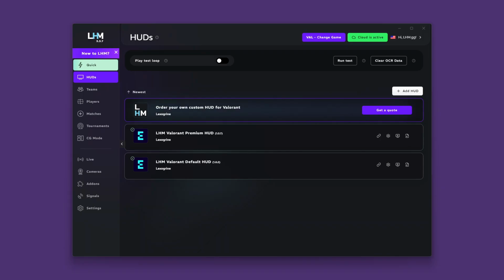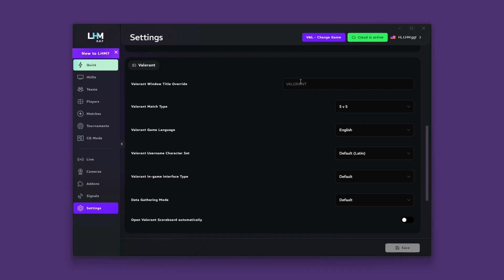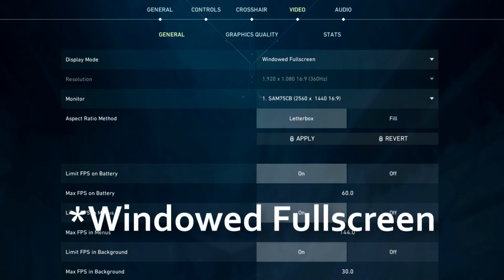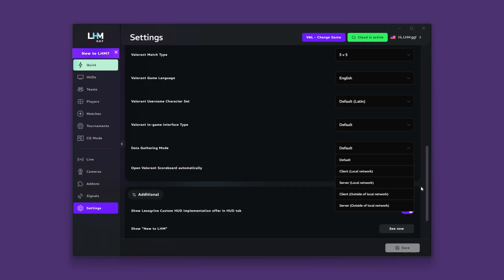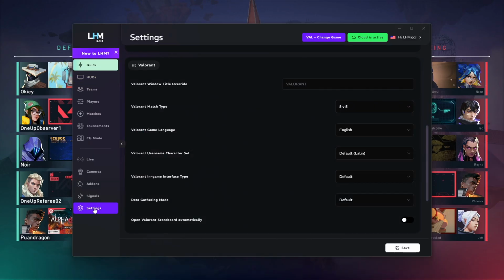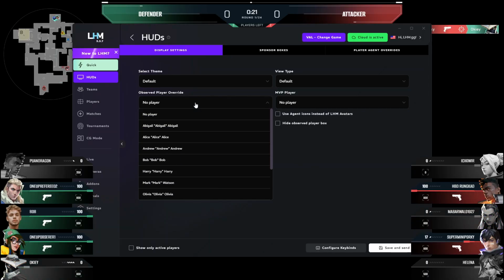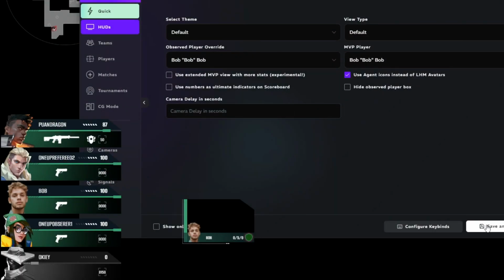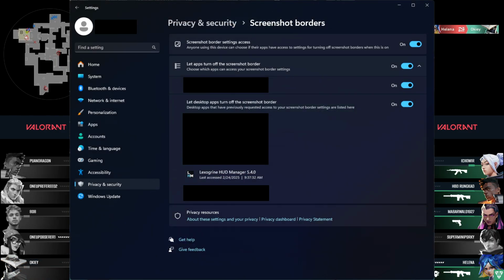LHM.gg - Valorant Integration Overview & Setup - Leading Esports Production Software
LHM - Lexogrine HUD Manager - is the esports powerhouse: all-in-one broadcasting, observing, spectating, production, events, HUDs, overlays, analytics, and esports tournament Manager for CS2, Dota 2, League of Legends, Valorant, Rocket League, Apex Legends and PUBG Mobile.